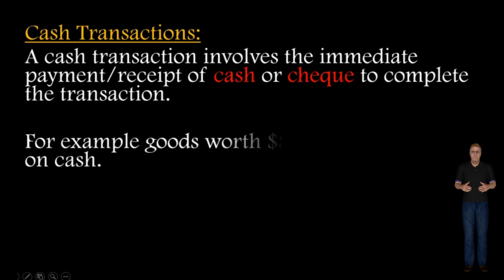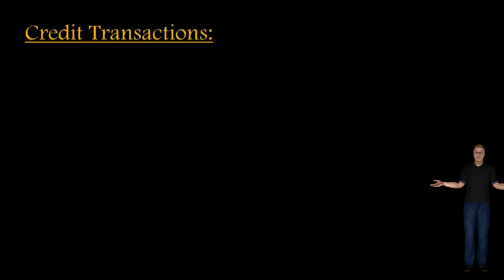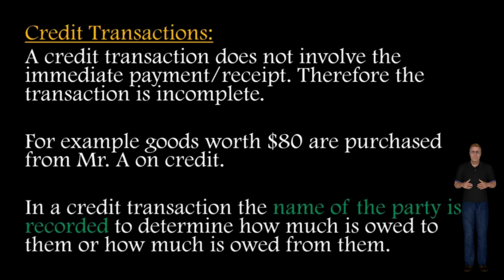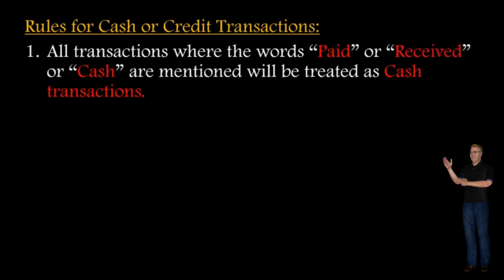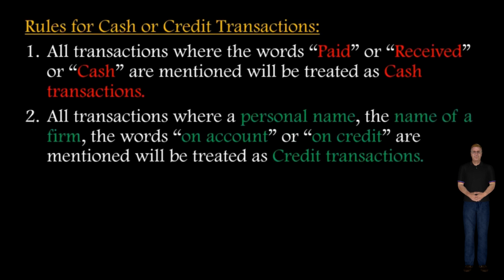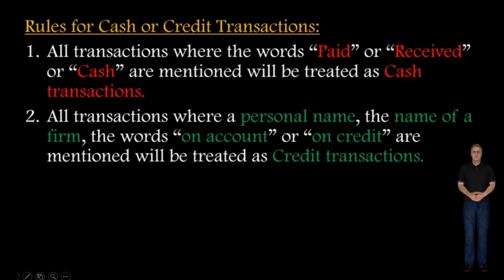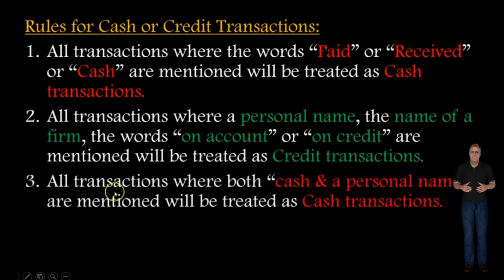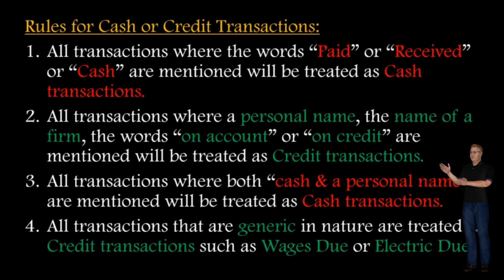How many types of transactions - Accounting Terms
Types of Transactions
Also, Check out the link for the Online ACCOUNTING MCQs :
❄ Accountancy Point is a unique channel for Accountancy and Finance Studies...